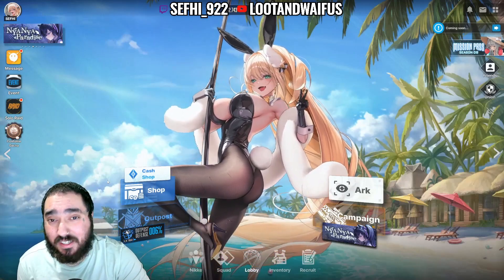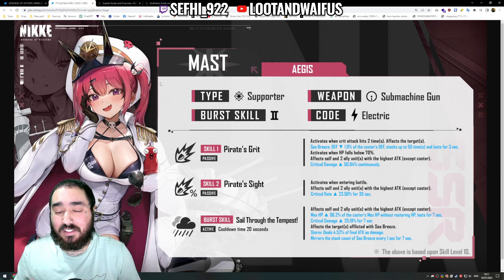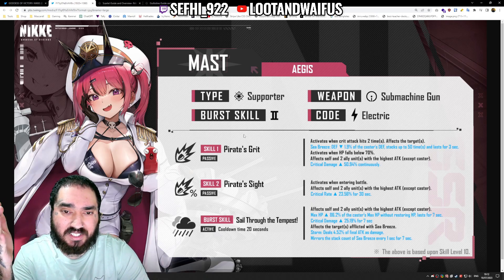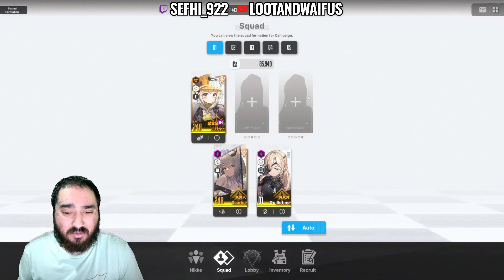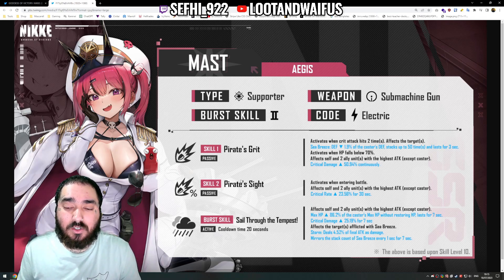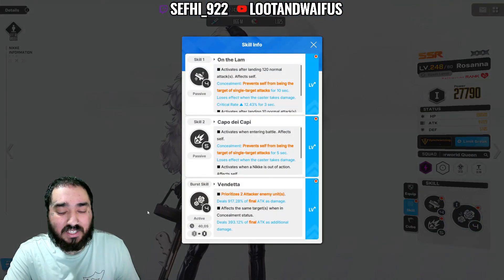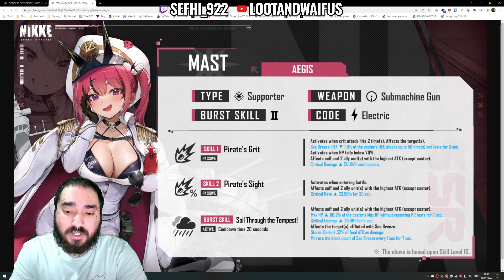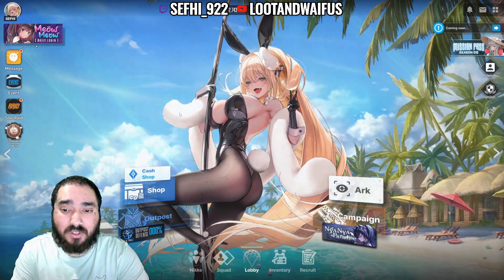Mast Looks Like Another Easy Skip For Most Players in NIKKE